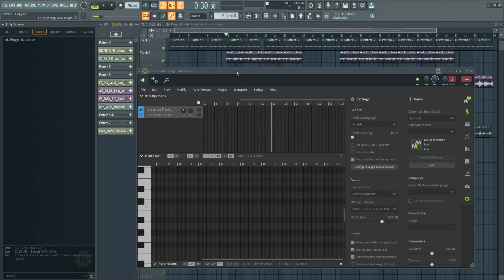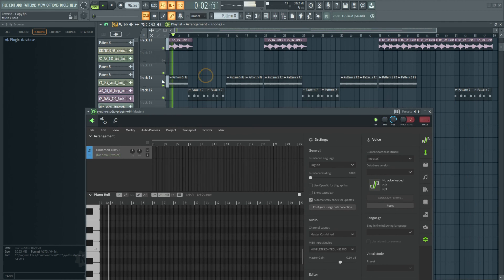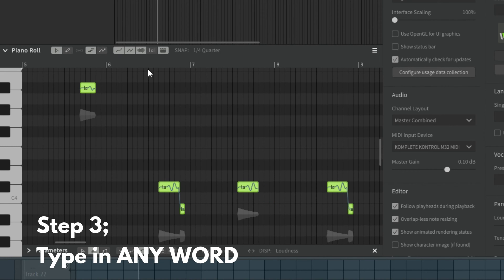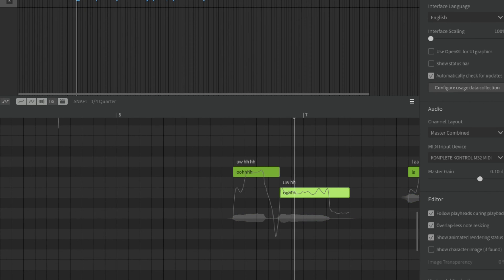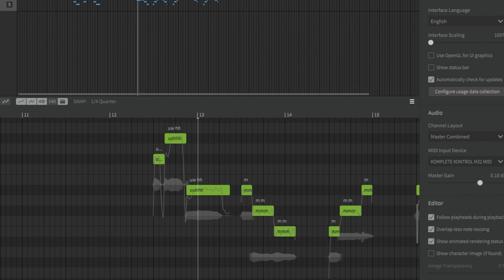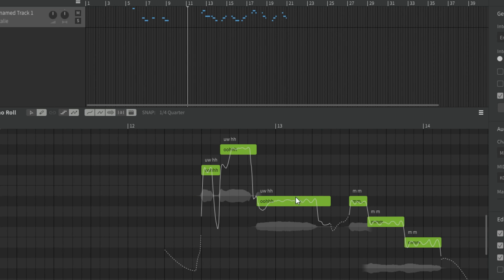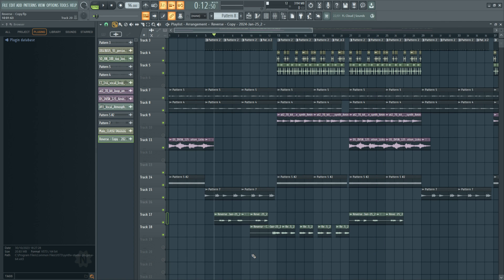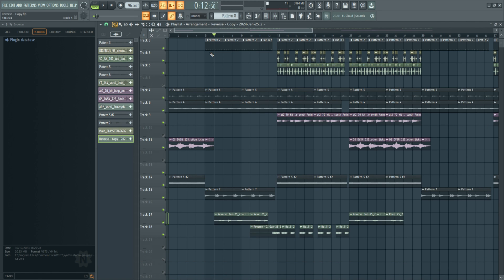How to make your own vocal samples in fl studio using Synthesizer V studio